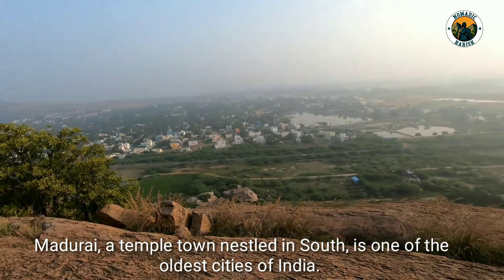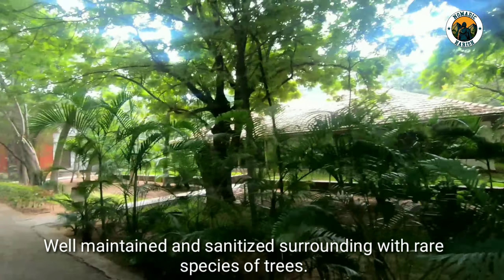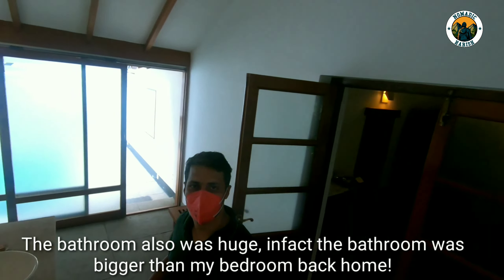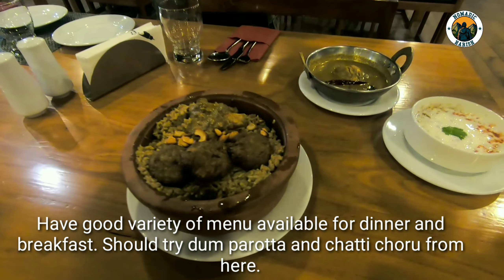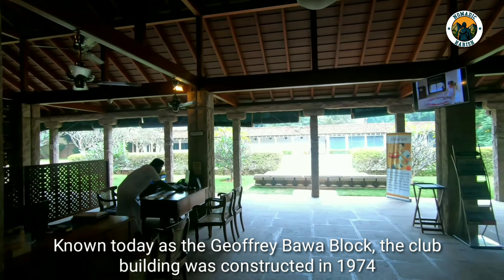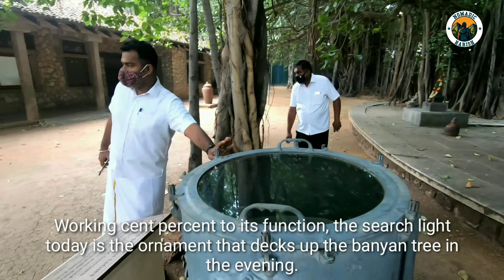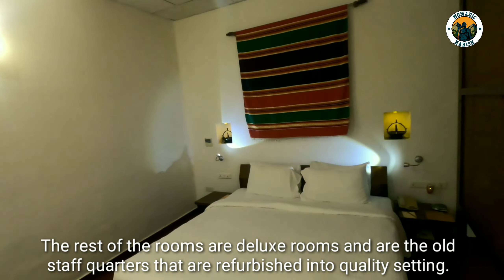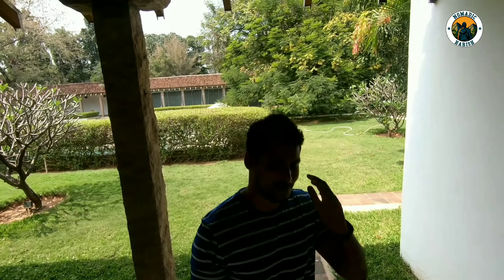Heritage Madurai | True 5 Star Luxury Hotel in Madurai | Private Plunge Pool Villas | Geoffrey Bawa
Madurai, a temple town nestled in South, is one of the oldest cities of India.
Set up in the city whose origins dates back almost 2500 years, Heritage Madurai is a one of a kind resort that showcases the classic blend of vintage decors with modern amenities.

The resort, right from point of arrival did not fail to IMPRESS.
Vast resort with 17 acres of land amidst the busy city of Madurai.You will experience a stark temperature difference the moment you set foot in the beautiful property as the trees have received accolades for providing cooling shelters.
Well maintained and sanitized surrounding with rare species of trees

The hospitality of each of the staff is extremely good. The staff were super friendly, helpful, approachable simply AMAZING !!!
I knew straight away we had made the right decision in choosing this place for our stay in Madurai.

Formerly known as Madurai Club, a recreational club of Madura Coats Ltd, the property has stored its original glory by creating a carefully curated living space that has a beautiful balance between the vintage architecture and modern luxury. The old world charm of Madurai has been essentially preserved in every nook and corner of the resort.

we were escorted to our room by the friendly lady from the reception who checked us in.

to say it was spacious is an understatement, t was huge !
the bathroom also was huge, infact The bathroom was bigger than my bedroom back home!
 Very clean and nicely decorated. I was truly impressed !!!

Heritage Madurai offers luxurious, comfy accommodations. Combining the old-world charm, exquisite heritage furniture and modern anxieties the room have been created to pamper guests.

The star attractions of these villas are the personal plunge pools with enormous courtyard and the fragrant Champa Tree.

Designed with wood and granite flooring, the 1,000 Sq. ft. floor area is decorated with stylish furniture and modern facilities. These comfy rooms wrap you and your loved ones in a blanket of luxury.

There are a few antique collections like the classic lamp shades, Hand Woven Fabric & the Fargo Table Fan that will draw your attention towards them.

Housing 73 precariously crafted rooms, 34 of these are the luxury plunge pool villas.

The rest of the rooms are deluxe rooms and are the old staff quarters that are refurbished into quality setting.

The luxurious resort houses a coffee shop, a restaurant and a bar, all of which are settled under the mammoth spread of a 300 year old Banyan Tree.

The multi-cuisine restaurant of Heritage Madurai delights your taste buds with lip smacking dishes from Indian and International cuisines.

Coffee shop and restaurent is open for dine-in also. Have good variety of menu available for dinner and breakfast. Should try dum parotta and chatti choru from here.

Geoffrey Bawa is the brains behind the ingenious design of the resort. Renowned as Father of Tropical Modernism, a style of architecture which focuses on wide & open spaces, increased ventilation, an impetus on local resources and building materials that have inherent cooling tendencies.
 Known today as the Geoffrey Bawa Block, the club building was constructed in 1974 has extensively used the granite stones, available in a radius of 15 km around Madurai.

The restoration of the property was completed under the command of Vinod Jayasinghe, a student of Geoffrey Bawa. Keeping the architectural style of Bawa and adding a slice of his own finesse, Jayasinghe designed the personal courtyards and enclosed plunge pool in each villas in addition to a
common swimming pool fondly known as the Temple Pool. It is a unique structure that replicates the Meenakshi Temple’s Tank.

Beneath the Banyan Tree lies a Francis Search Light, manufactured in the year 1937 and used in World War II on a British War Ship

Working cent percent to its function, the search light today is the ornament that decks up the banyan tree in the evening.

The area of the 300 year old banyan tree is an ecosystem in itself, its vast spread provides shelters to many birds. Meditating under the cool shade of the tree definitely provides you an inner calm and you can get a chance to see some rare species of fauna creating their own symphony in nature

One of the prized possessions is the 17th Century Mayur Dwaar that stands ground in the reception area. The intricate designs and carvings on it will make you go gaga over it and won’t allow you to stop clicking the shutter of your camera.

If relax & rejuvenation is your plan for the holiday, along with peace of mind & soul, Heritage Madurai is your go-to place. Get enthralled by the rich history of the place, its glorious architecture and peaceful aura which will make your stay a memory that lasts for a long time.